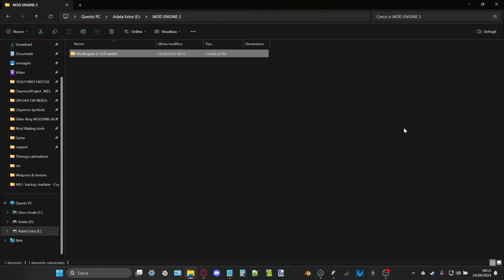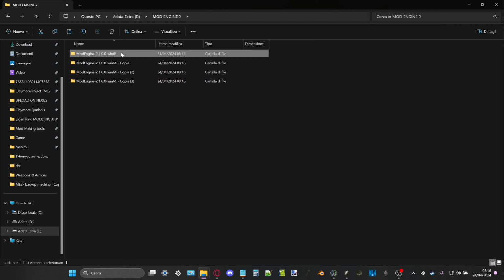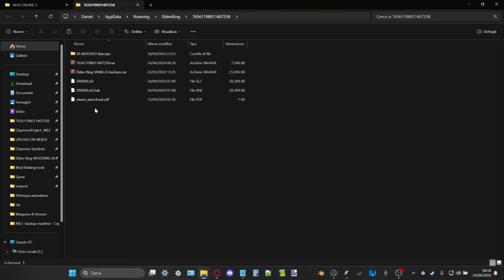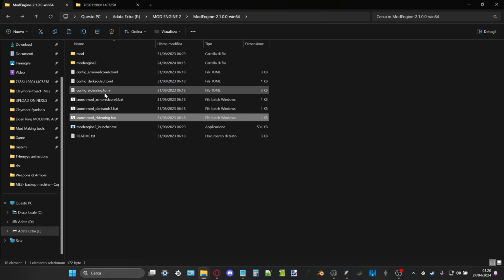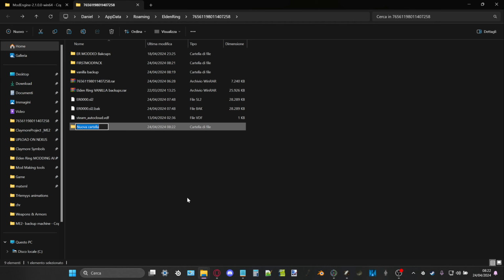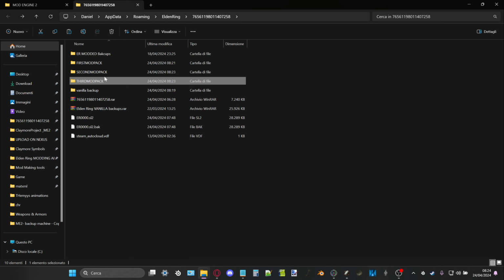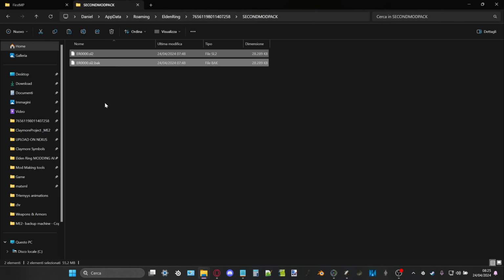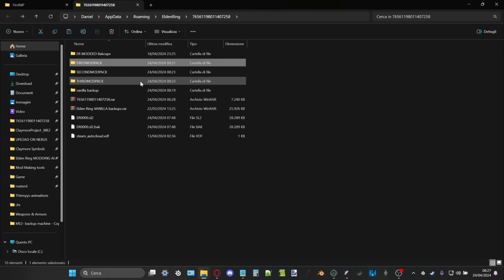ME2 Handling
In this video i'm explaining how to handle different mod/modpacks on different ME2 copies with their own savegame